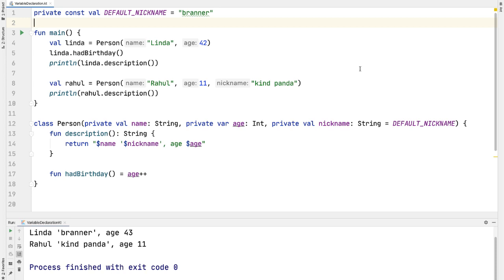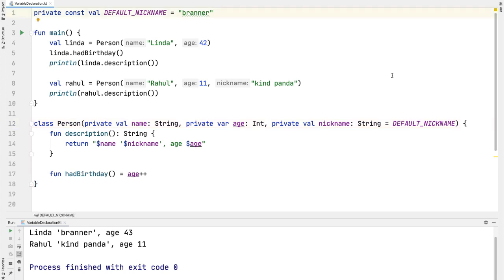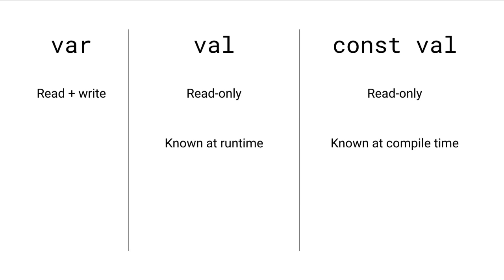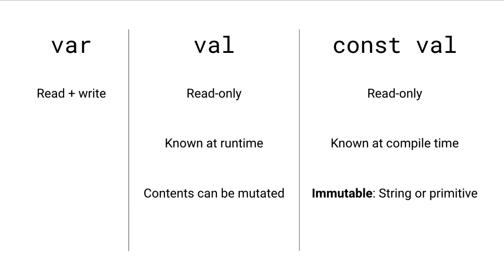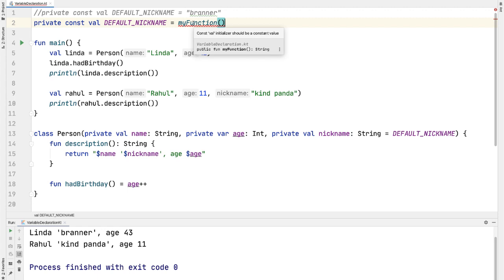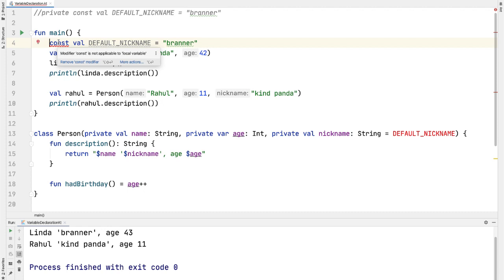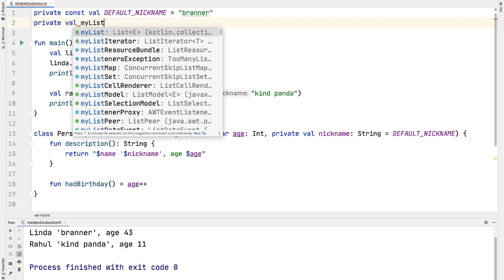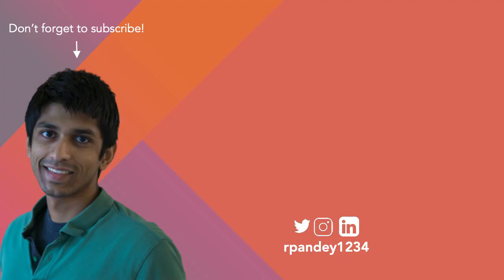Kotlin: val vs const val for variable declaration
There are 3 ways to declare variables in Kotlin: var, val, and const val. The latter two, val and const val, are both used to represent something which is read-only. This video explains when you can use one over the other.

➤ Programming Kotlin by Venkat Subramaniam
➤ Android Cookbook
➤ Head First Kotlin